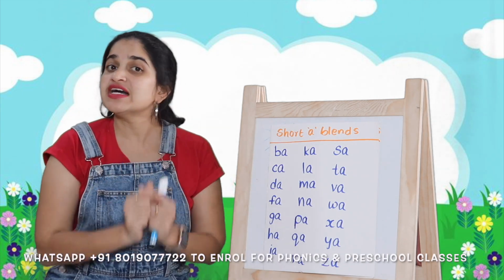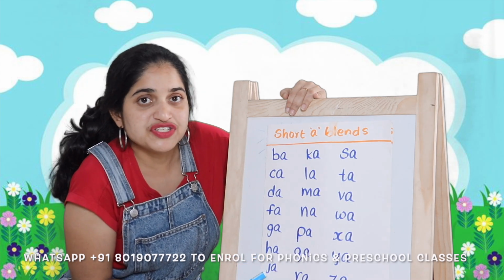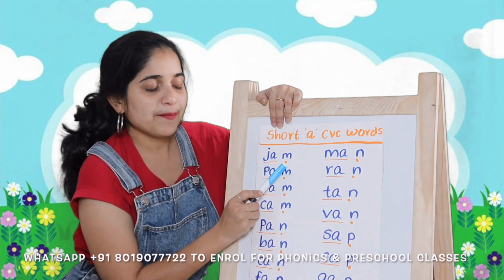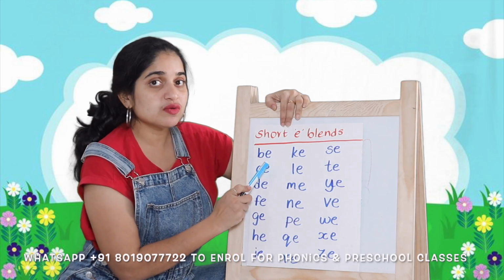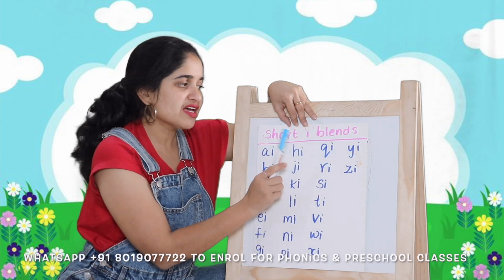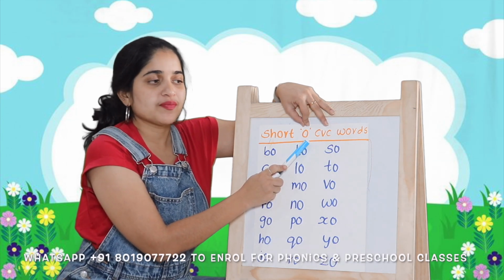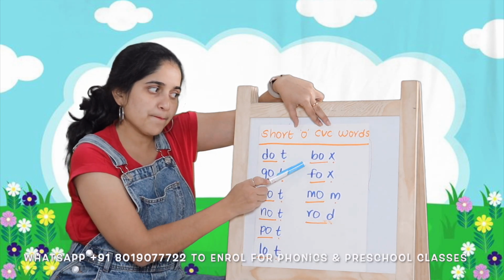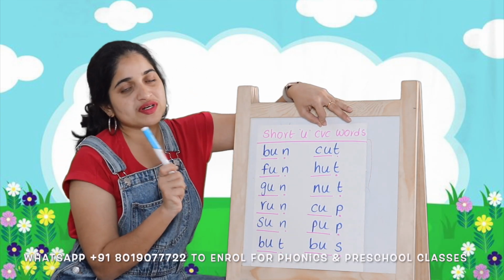How to teach Phonic sounds & Blends to kids || Your child can read books just in 3 months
Join us for an exciting journey into the world of CVC words! 🌈 In this engaging video, your little ones will explore three-letter words, also known as CVC (Consonant-Vowel-Consonant) words, designed specifically for kindergarten learning. 📚

🎉 Features:
👉 Interactive Learning: Watch as your child discovers the magic of blending sounds to form simple words.
👉 Vibrant Visuals: Our colorful visuals capture the attention of young minds and make learning a delightful experience.
👉 Educational Entertainment: Turn screen time into valuable learning time with our entertaining and educational content.

🚀 Help your child build a strong foundation in reading and language development while having fun!